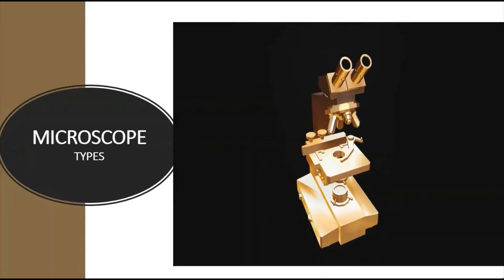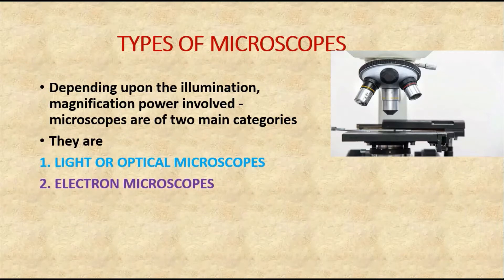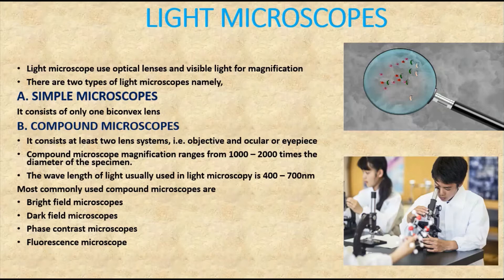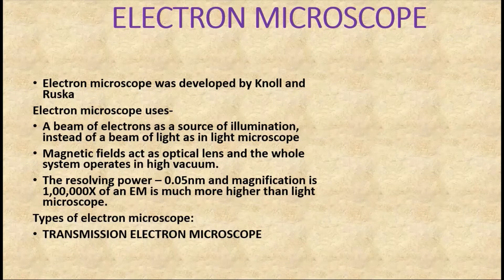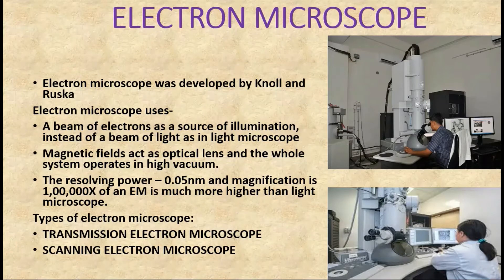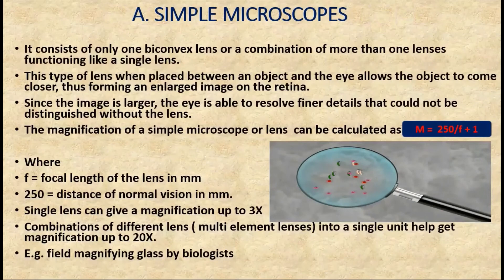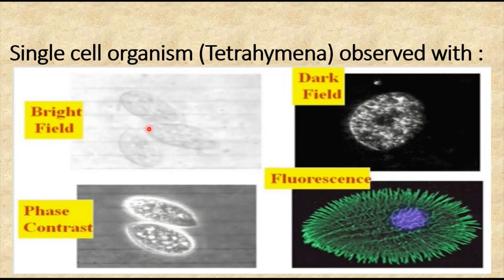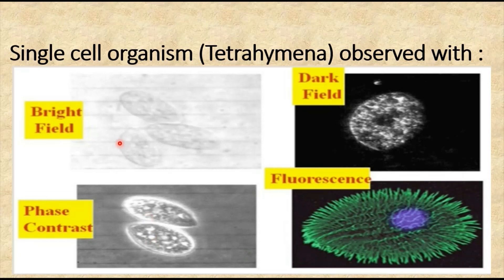MICROSCOPY - TYPES OF MICROSCOPES (IN BRIEF) - MICROBIOLOGY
magnification, # resolution # resolving power ,
objectives, # ocular lens, # mechanical parts, optical parts,TYPES OF MICROSCOPPES

This video covers "types of microscopes in brief"

The types of the microscope in detail (bright field, darkfield, phase contrast, fluorescence, electron microscope...) are covered in the consecutive videos.